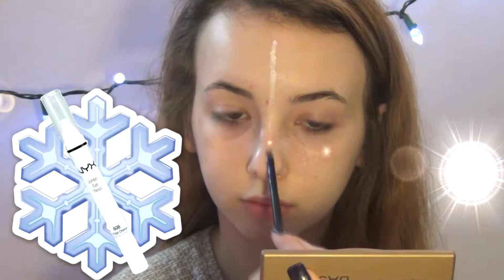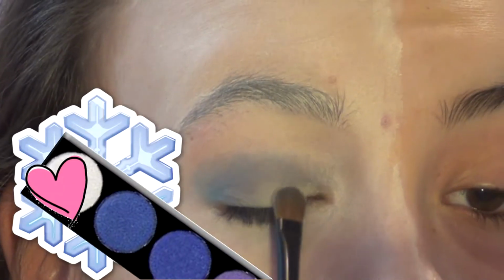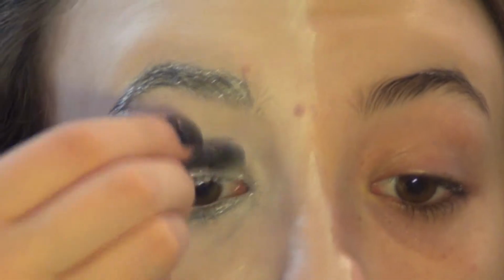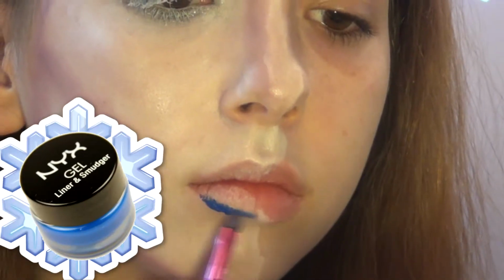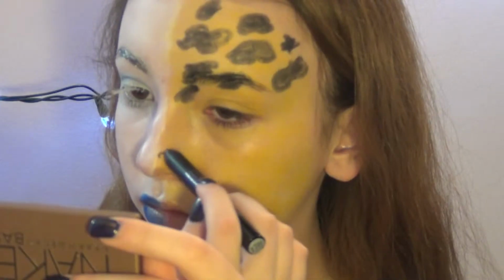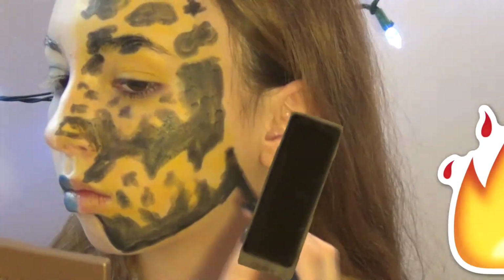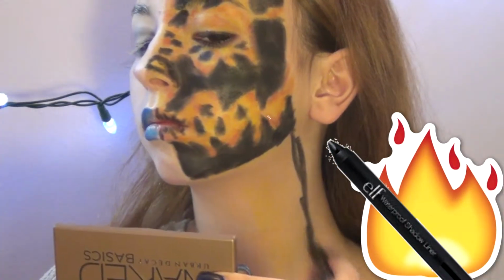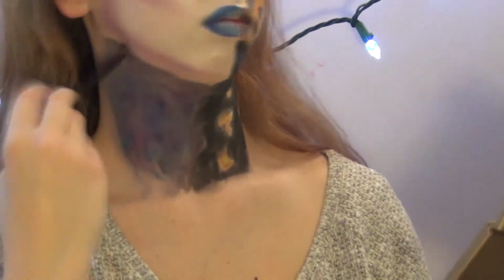Half Lava Girl Half Ice Queen | NYX Face Awards 2015!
NYX Face Awards 2014:

hope you guys enjoyed! this took me forever to film, edit and upload, if you could give this a thumbs up to help me maybe move onto the top 30?? feel free to leave video requests down below,
hope you all have a great day/night until next time xoxo

Products Mentioned:
NYX Jumbo Eye Penicl 'Milk' 'Purple Violet'
NYX Primal Color 'Hot Blue' 'Hot Fuchsia'
NYX Gel Liner & Sumder 'Cobalt Blue'
Wet n wild 'Art in the Streets'
Wet n Wild color Icon Glitter
CoverGirl Shadow '345'
NYX Illuminator
Naked Palette 'Virgin'
Naked Basics 'Crave'
ELF Shadow Liner